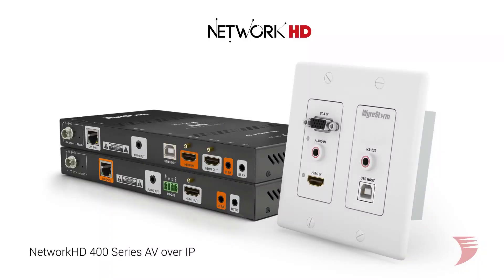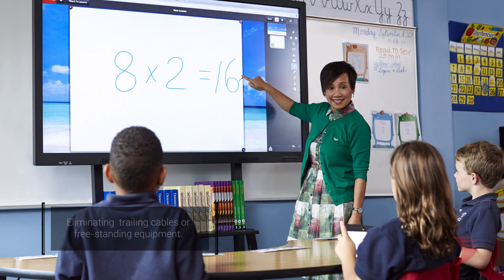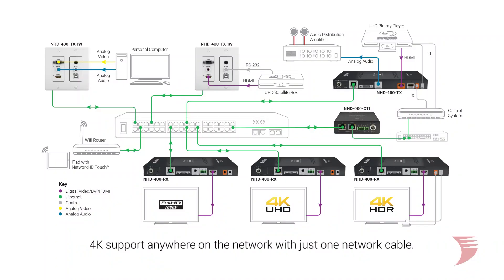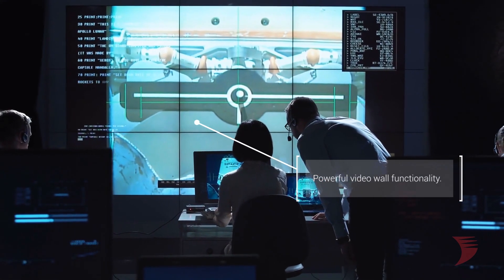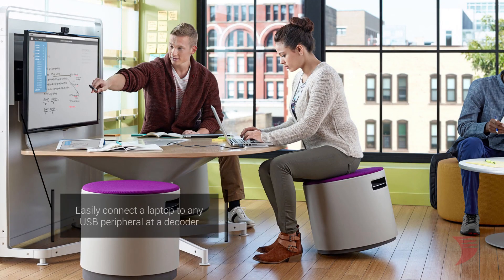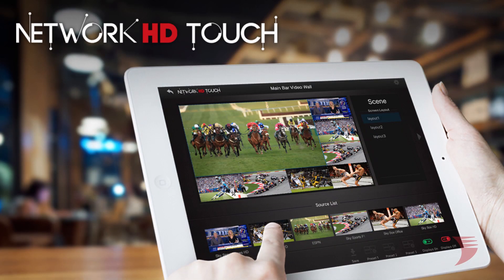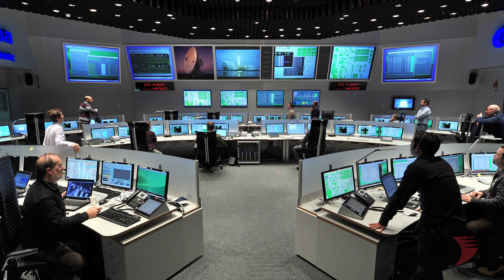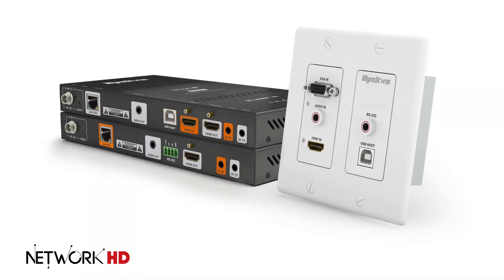NetworkHD™ 400 Series In-Wall 4K AV over IP JPEG 2000 Encoder - NHD-400-TX-IW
The NHD-400-TX-IW streaming encoder offers stunning 4K HDR video, multichannel audio support and 4K/2K scaling to seamlessly handle mixed resolution HDMI or VGA sources for matrix and video wall functionality. Featuring incredibly low latency, the 400 Series is the ideal AV over IP solution for systems where high quality and low delay are key requirements, making it perfect for demanding commercial applications.

The NHD-400TX-IW JPEG 2000 encoder is intended for use with 400 Series JPEG 2000 decoders (sold separately) to provide a complete end-to-end video distribution system. When used in conjunction with the NHD-000-CTL system controller complete control integration is simple.